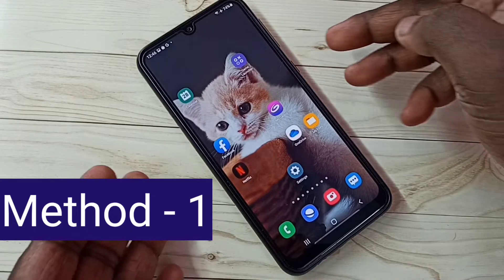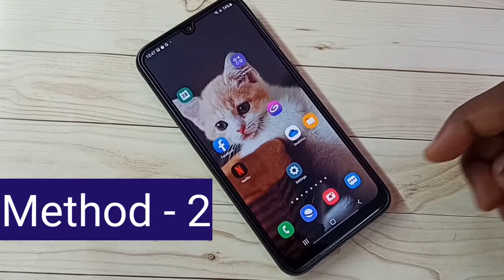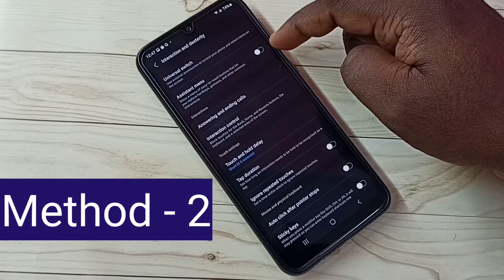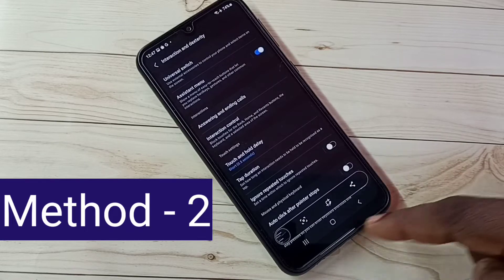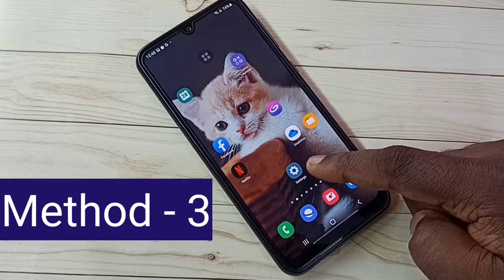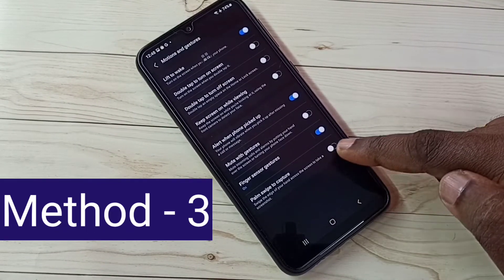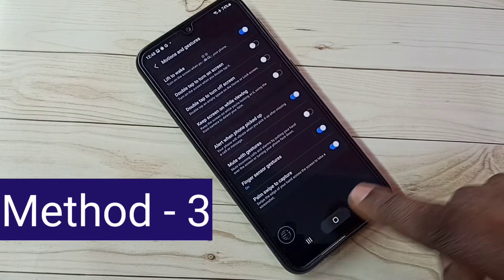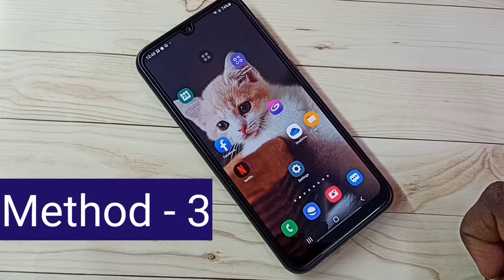3 WAYS TO TAKE SCREENSHOTS in SAMSUNG GALAXY M13 M13 5G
3 WAYS TO TAKE SCREENSHOTS in SAMSUNG GALAXY M13 M13 5G,
3 WAYS TO TAKE SCREENSHOTS in any Samsung Galaxy Phone,
Samsung Galaxy, screenshot, long screenshot, android, smartphone, mobile, phone,
SAMSUNG GALAXY M13 M13 5G, m13, m13 5g,